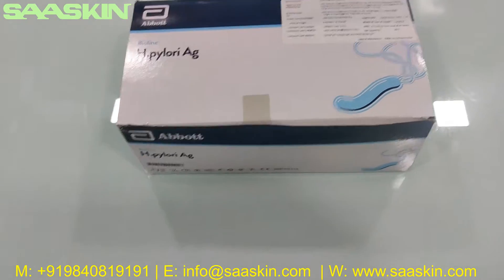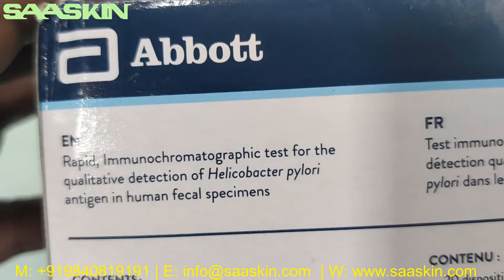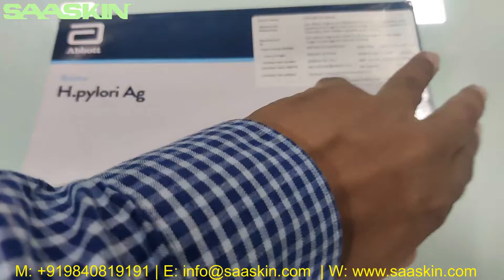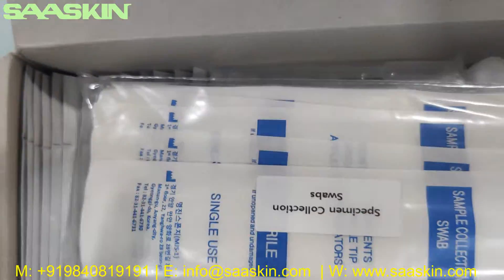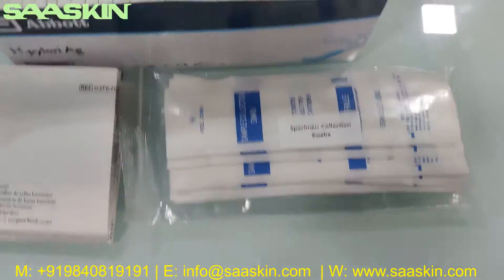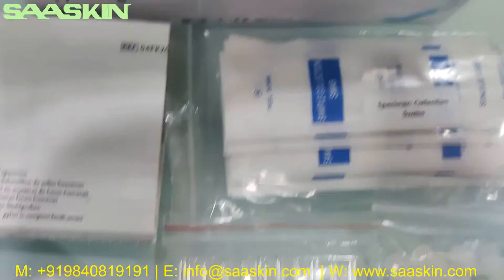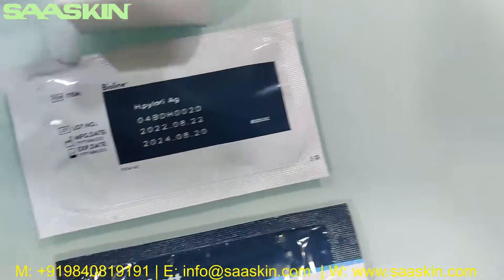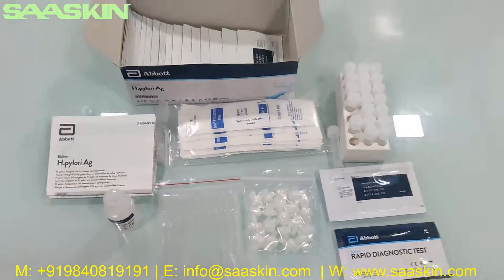Abbott Bioline™ H.pylori Ag Test Kit | UNBOXING | 04FK20 | Antigen Test | Abbott Point of Care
Abbott Bioline™ H.pylori Ag test is a rapid test for the qualitative detection of Helicobacter pylori antigen in human fecal specimen.

BENEFITS:
- Easy to use, convenient and clean test
- Specimen : fecal specimen
- Test result : 10-15min
- 24 month at 1-30°C